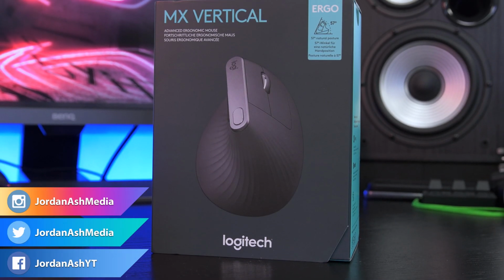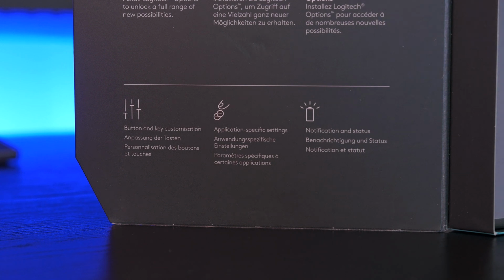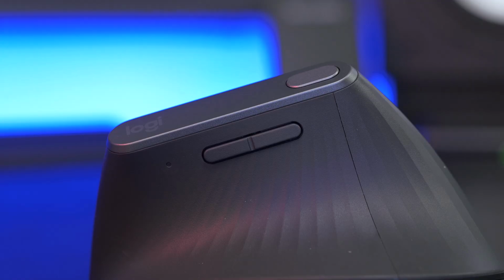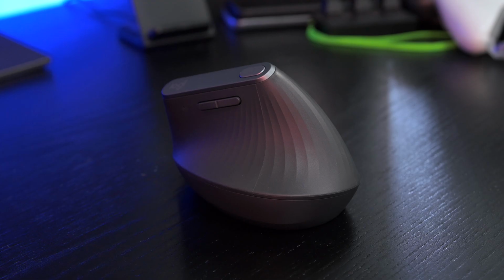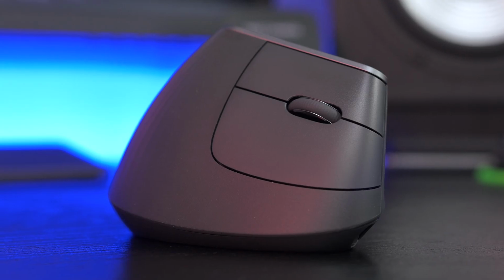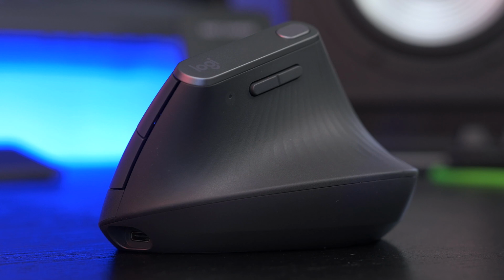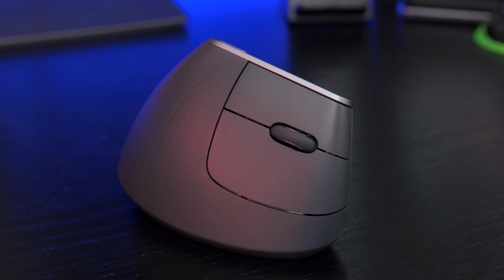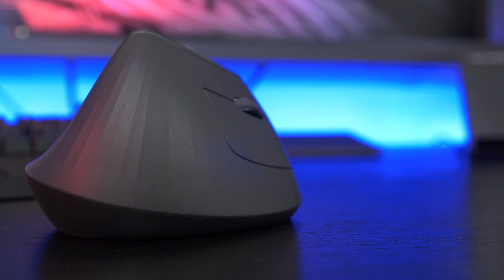Logitech MX Vertical Mouse Review [4K]